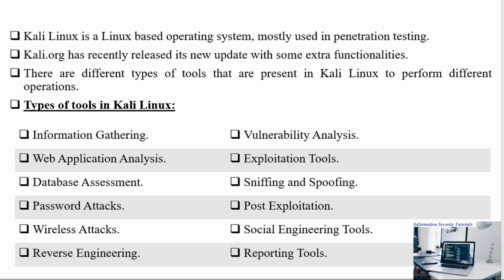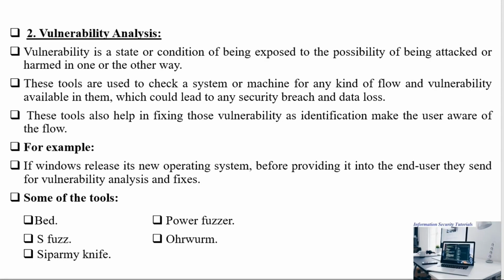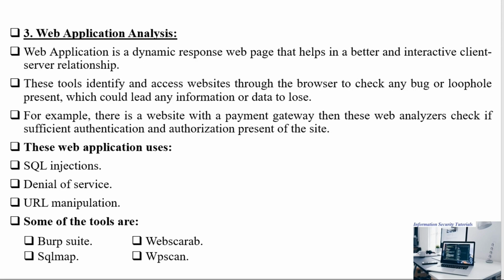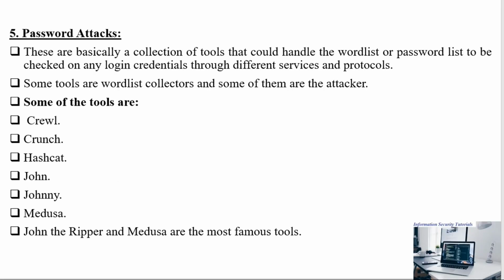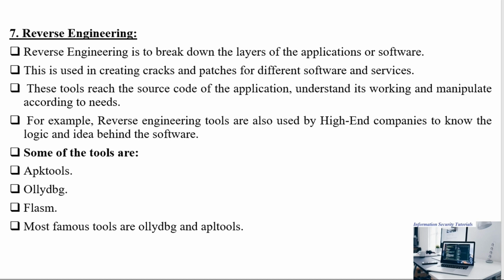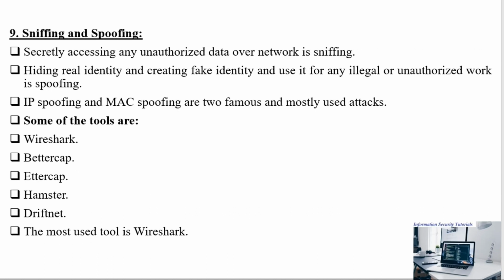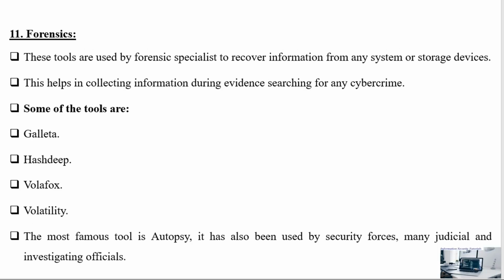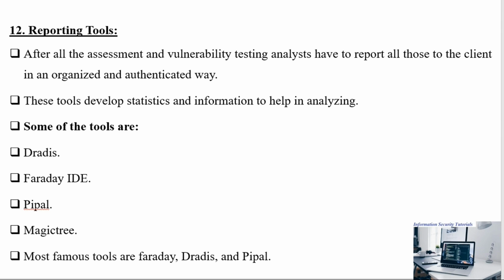Kali Linux Tools Overview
Hey All, welcome to a new video and web application penetration testing tutorial.
Today, we are going to have an overview to kali Linux tools, then, we will briefly discuss each one to get a good understanding about them.